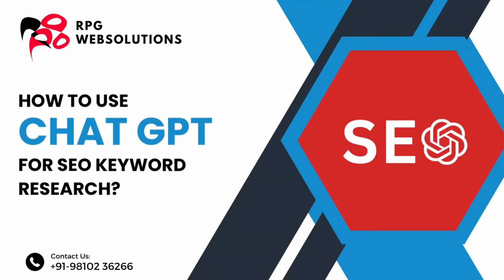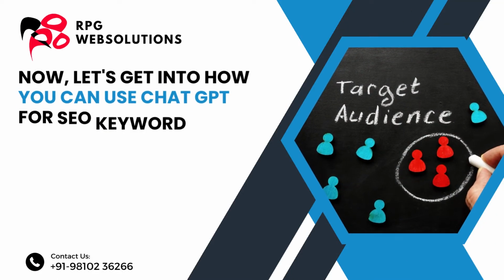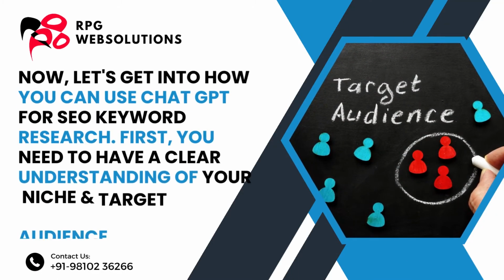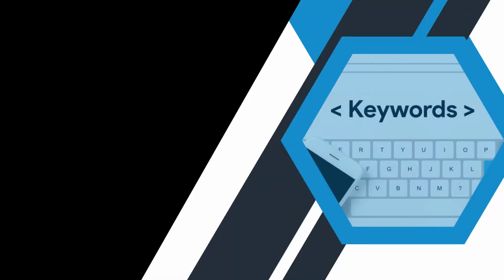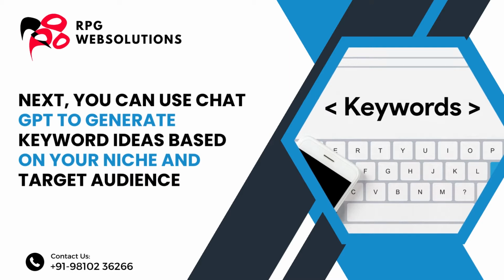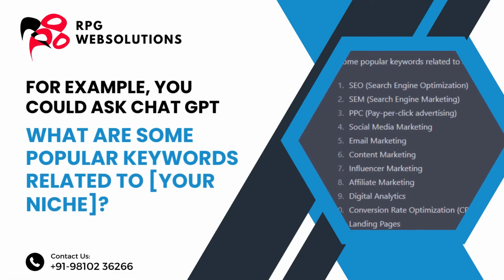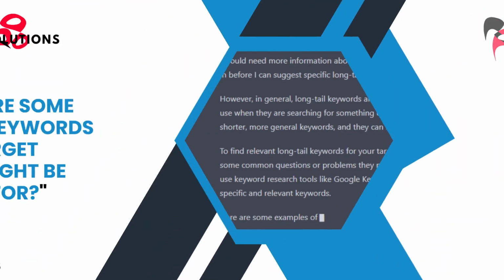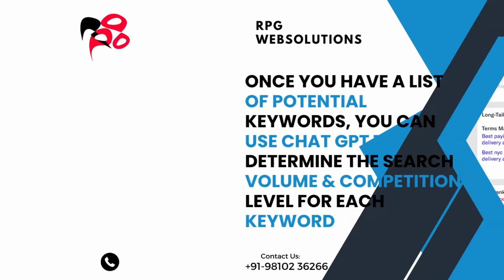How to Use ChatGPT For SEO | Top 5 Use of ChatGPT for SEO | Keyword Research with ChatGPT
Boost your SEO game with ChatGPT! 📈💻 Learn how to use this powerful tool for keyword research and more. 🤖🔍 If you're looking to take your business growth to the next level, reach out to RPG WebSolutions for expert assistance.